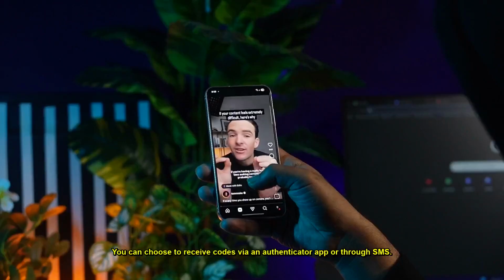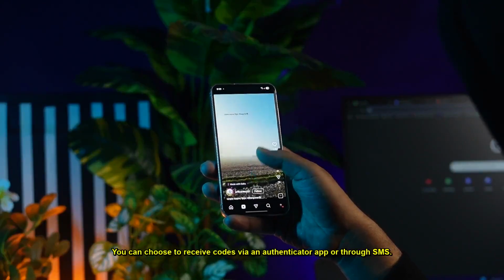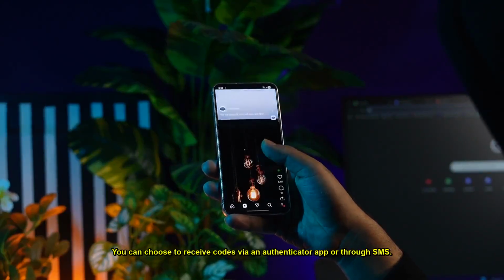How to authorize Fastmail authentication settings for secure email access - Step By Step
In this step-by-step tutorial, we’ll guide you through the process of authorizing Fastmail authentication settings to ensure secure email access. Whether you're a beginner or looking to enhance your email security, this video covers everything you need to know, from setting up two-factor authentication to adjusting your account settings for maximum protection. Stay safe online and streamline your email experience with our easy-to-follow instructions.